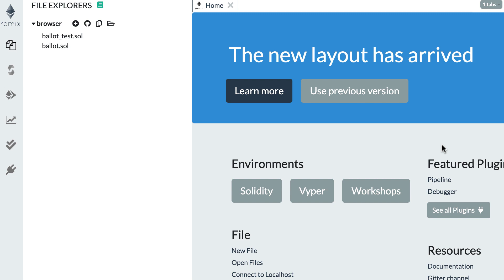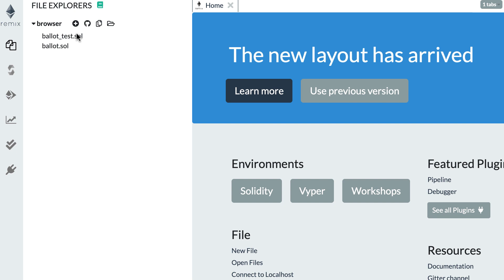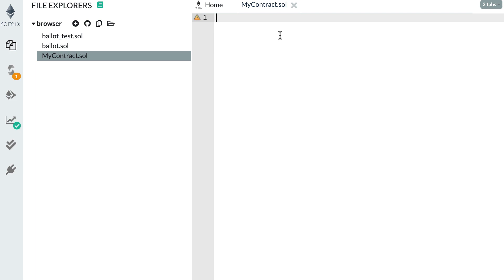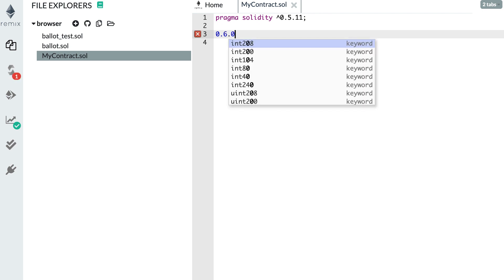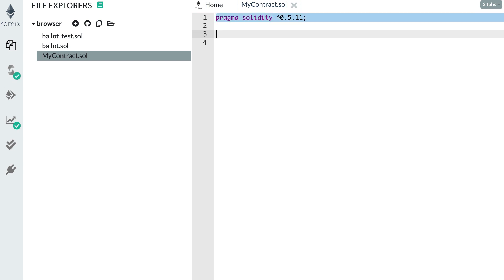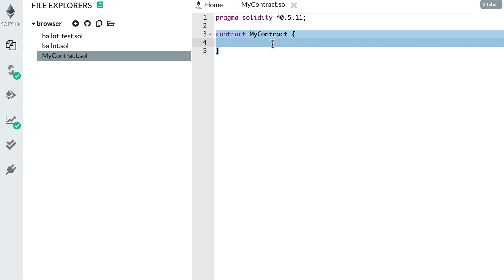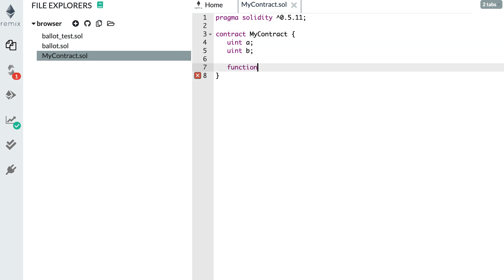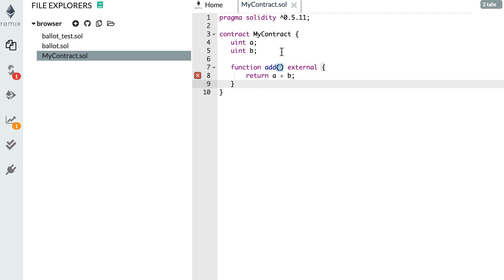Solidity Tutorial: Structure of Smart contract